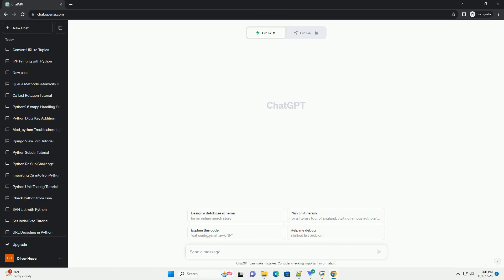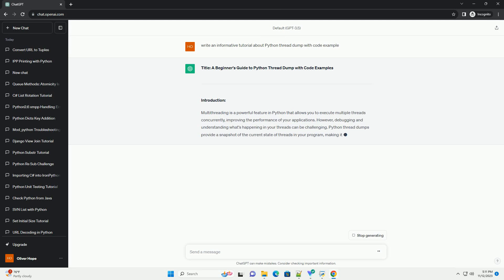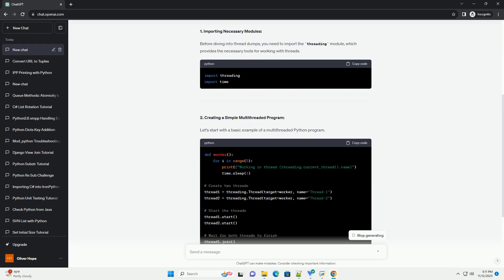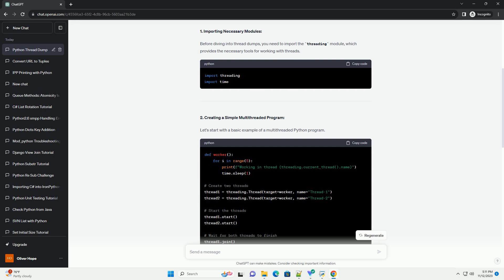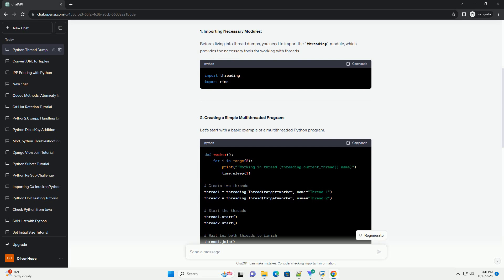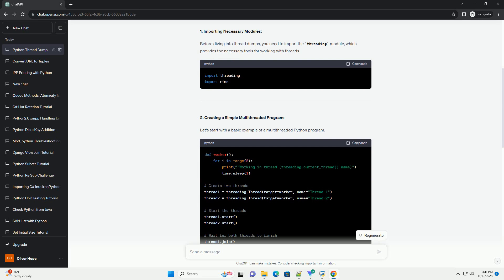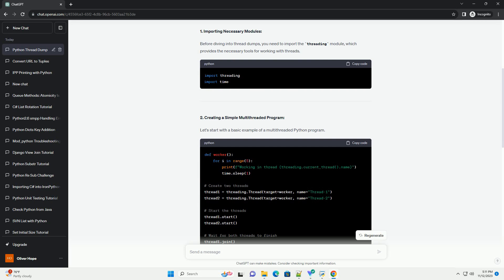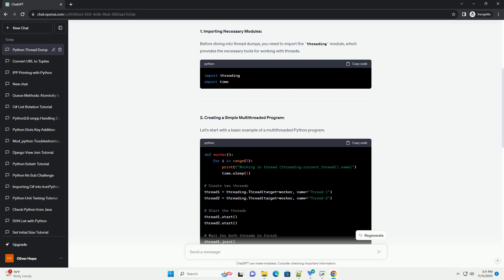Python thread dump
Title: A Beginner's Guide to Python Thread Dump with Code Examples
Introduction:
Multithreading is a powerful feature in Python that allows you to execute multiple threads concurrently, improving the performance of your applications. However, debugging and understanding what's happening in your threads can be challenging. Python thread dumps provide a snapshot of the current state of threads in your program, making it easier to diagnose issues. In this tutorial, we will explore how to generate and interpret Python thread dumps with practical code examples.
1. Importing Necessary Modules:
Before diving into thread dumps, you need to import the threading module, which provides the necessary tools for working with threads.
2. Creating a Simple Multithreaded Program:
Let's start with a basic example of a multithreaded Python program.
This program defines a simple worker function and runs it concurrently in two threads.
3. Generating Thread Dump:
To generate a thread dump, you can use the following code snippet. This will print the current state of all threads, including their status and call stack.
Call the generate_thread_dump function at the point in your code where you want to capture the thread dump.
4. Interpreting Thread Dump:
The generated thread dump provides valuable information about each thread's state and current execution point. Analyzing this information can help identify issues such as deadlocks or long-running operations.
Conclusion:
Python thread dumps are essential tools for diagnosing and troubleshooting multithreading issues. By incorporating thread dumps into your debugging toolkit, you can gain valuable insights into the behavior of your threads and identify potential problems. Experiment with the provided code examples to deepen your understanding of Python thread dumps and enhance your ability to build robust multithreaded applications.
ChatGPT